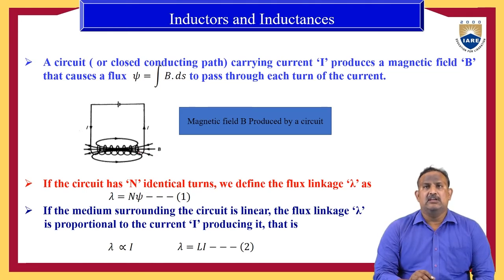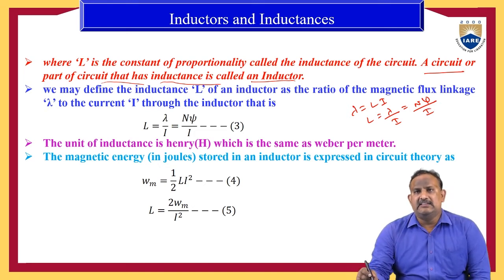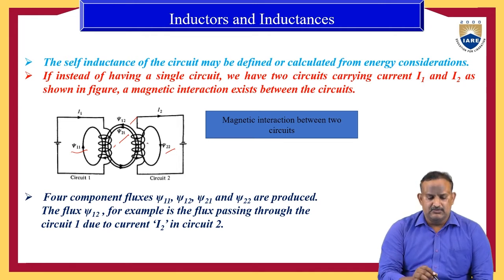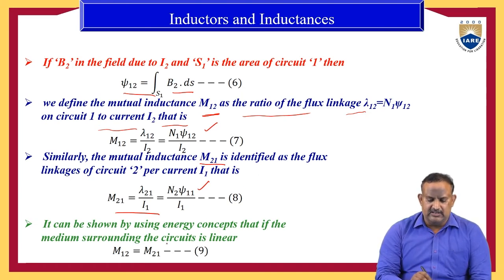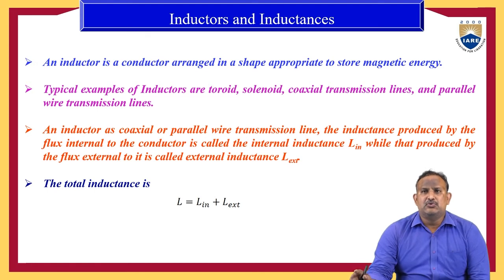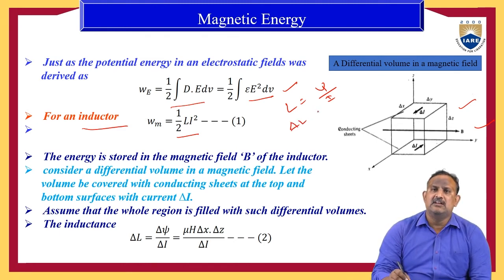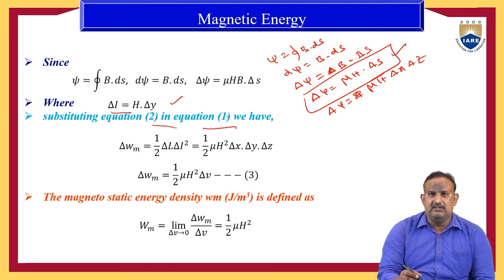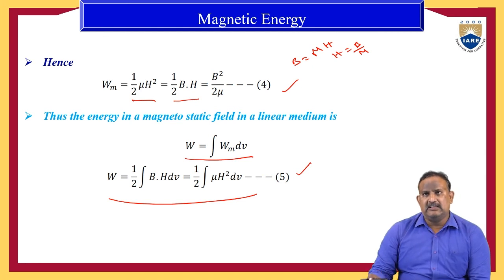Inductors and Inductances by Dr. P Ashok Babu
Inductors and Inductances by Dr. P Ashok Babu  | Department of Electronics and Comminication Engineering | IARE

Telangana, India.